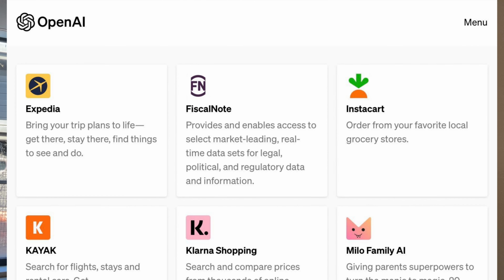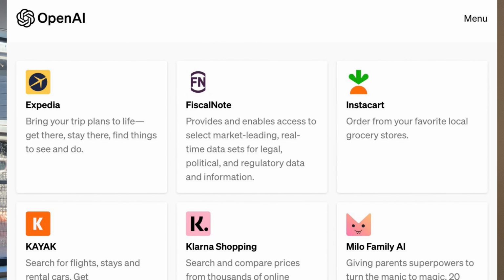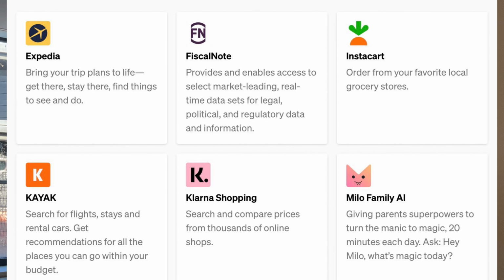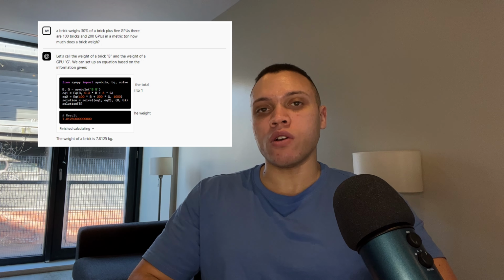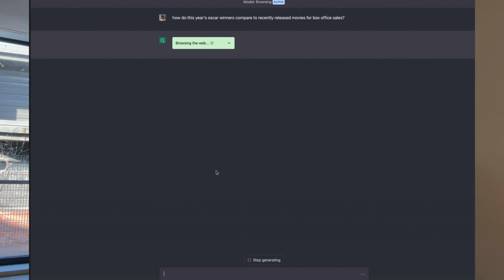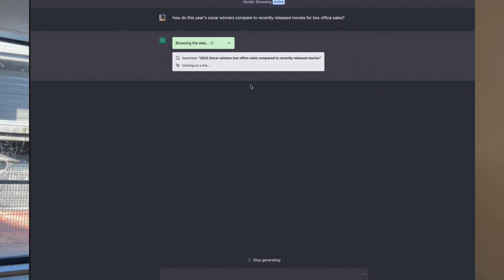ChatGPT's Biggest Problem Finally Solved!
Check out the latest ChatGPT plugins! They provide seamless integration with popular chat platforms, allowing you to access the power of AI language processing in real-time. Say goodbye to repetitive tasks and enhance your productivity today!

Timestamps:
0:00 Intro
0:20 What is ChatGPT?
0:52 Problems with ChatGPT
1:05 The BIGGEST problem with ChatGPT
1:20 The 2 Best Plugins for Devs
2:58 The Potential for Web3
4:08 Summary